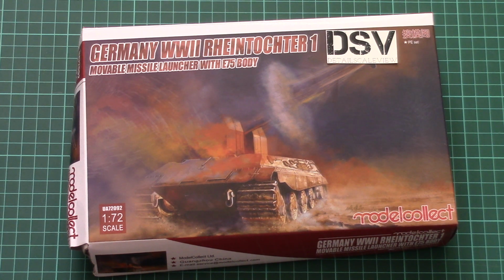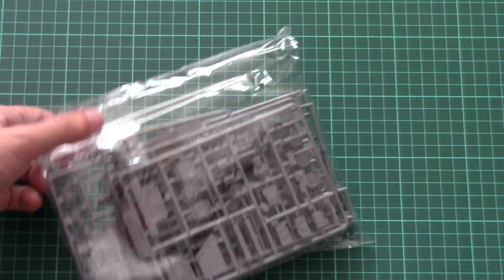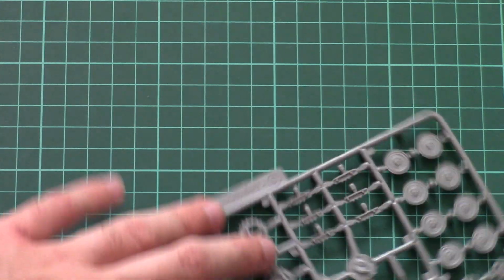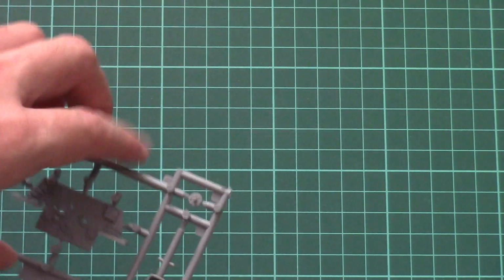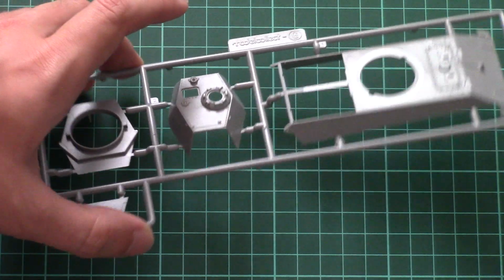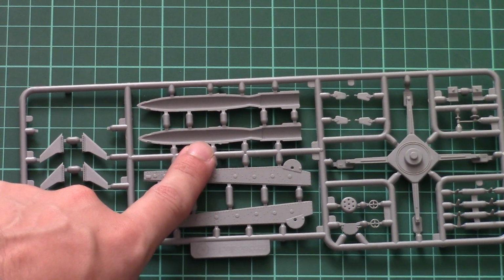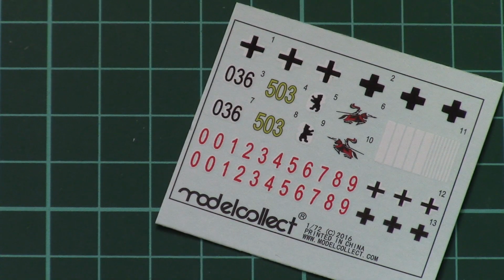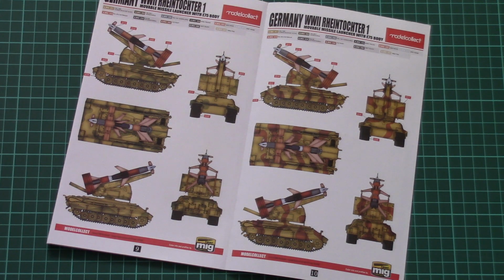Modelcollect 1/72 WWII E75 with Rheintochter 1 (UA72092)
We check new crazy combo in 1/72 scale - Modelcollect 1/72 WWII E75 with Rheintochter 1 (UA72092). This kit combines tank with missile launcher!

Мы рассматриваем новую безумную комбинацию в масштабе 1/72 от Modelcollect.